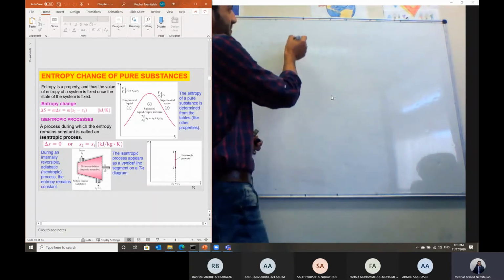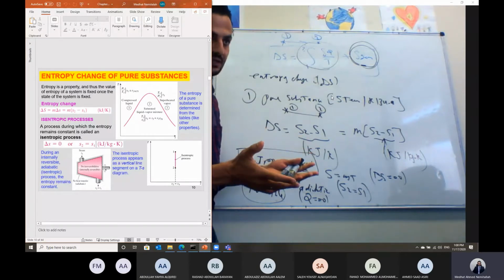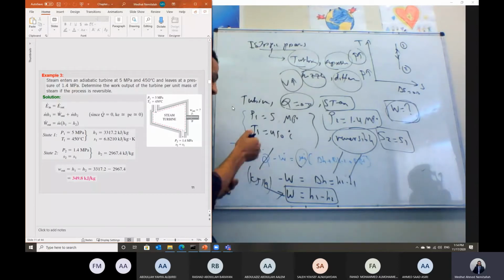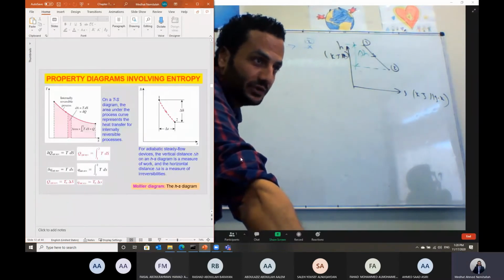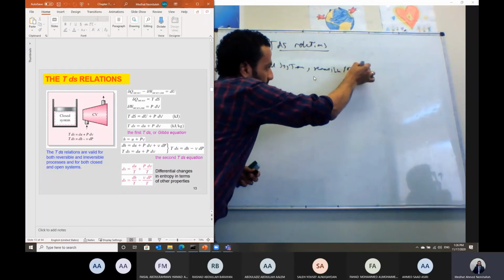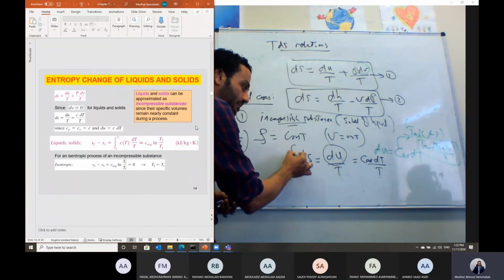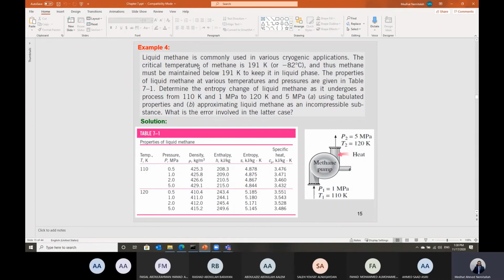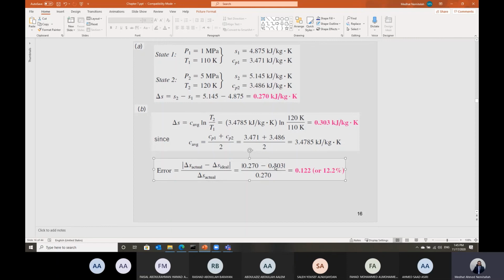Chapter 7 Lecture 2